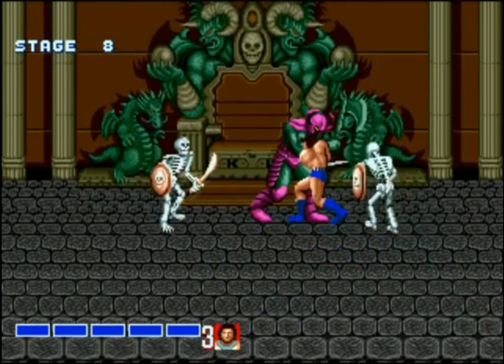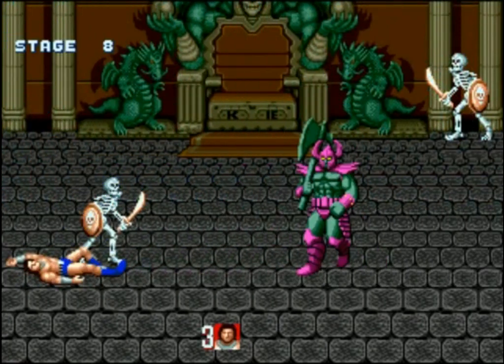Let's Play "Golden Axe" - 6 - Death Usher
Skellies